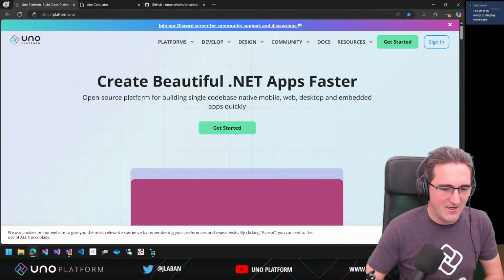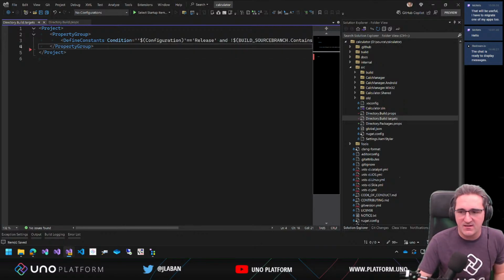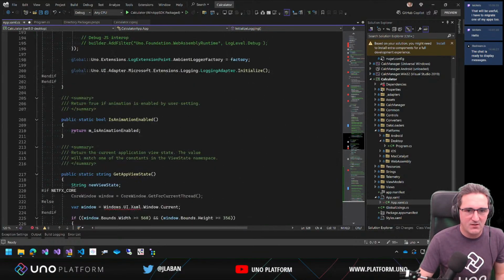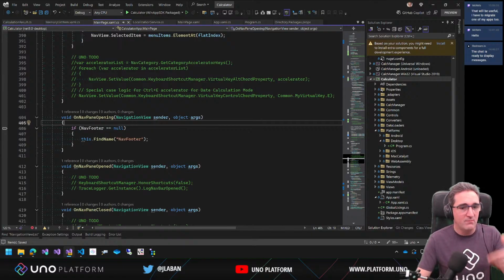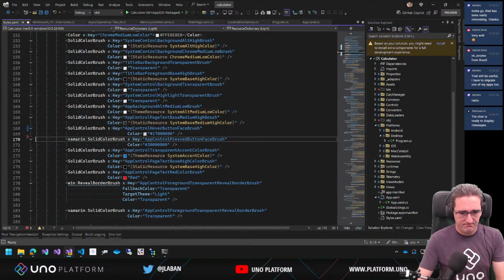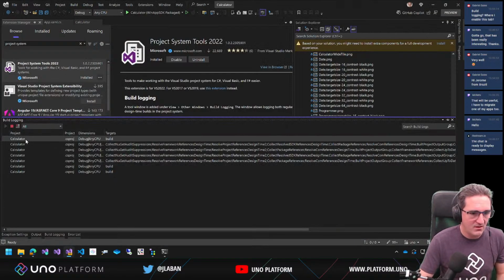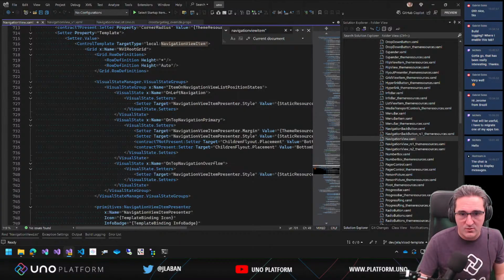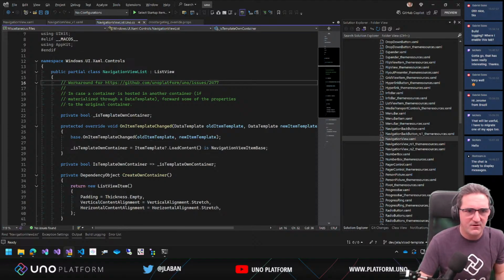Uno Platform Live Coding: Upgrading the Uno Calculator to WinUI and Single Project